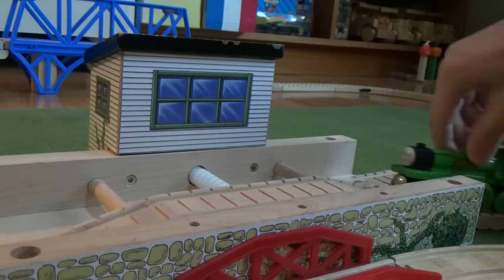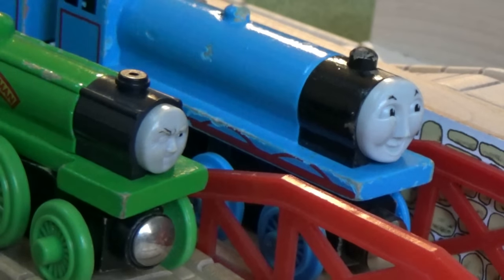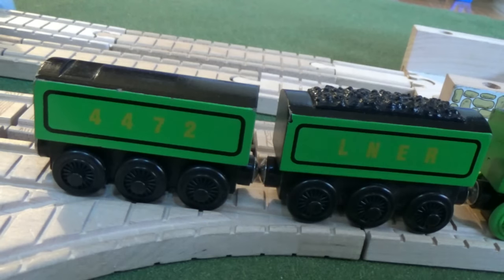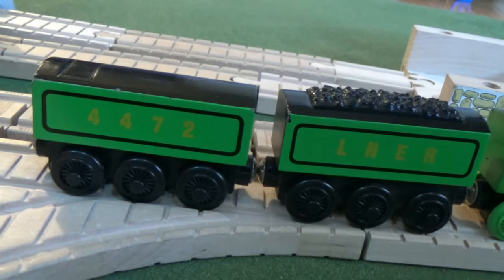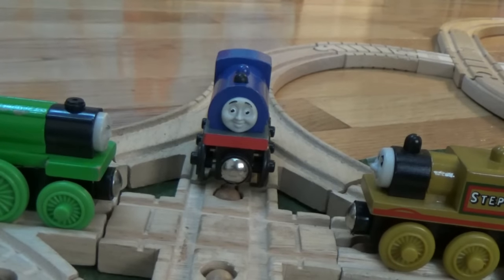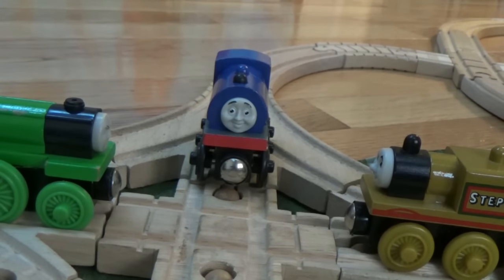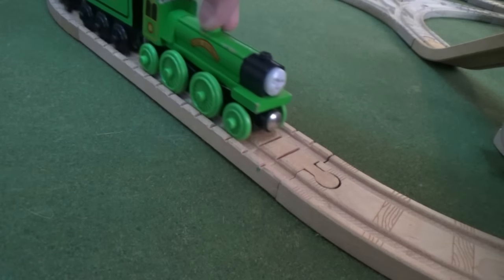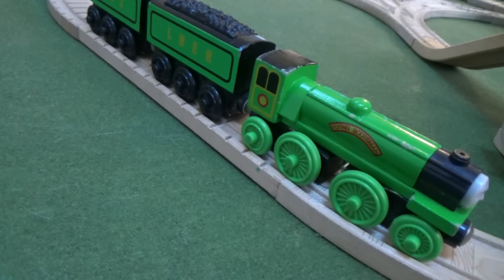Flying Scotsman Discussion Video - WoodenRailwayStudio - Thomas Wooden Railway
Here is a discussion video about the Thomas Wooden Railway model train of the Flying Scotsman. Enjoy!

Thomas & Friends Video Series

A shout out to other great Thomas & Friends youtube channels - Thomas Wooden Railway, DieselD199, Toytrains4U, Hulyan Maya, Choo Choo Channel, 2010mshr, Trackmaster Toy Train Village, Thomas Toy Train, Thomas & Friends, Thomas & Friends UK, and Hornby/Bachmann.

About WoodenRailwayStudio:

Like many of you, Thomas and Friends videos were watched on a daily basis. My parents purchased many of the different trains and accessories which I still have. I use these trains along with some vintage pieces I find to make my Thomas videos.

Please visit my Thomas & Friends youtube channel to view all of my videos which include:

And more.

Kenny

All of my Thomas Videos are children friendly.